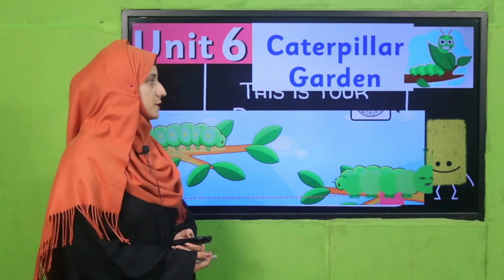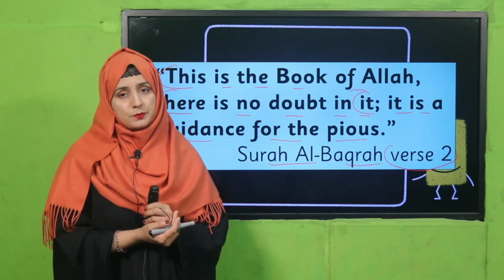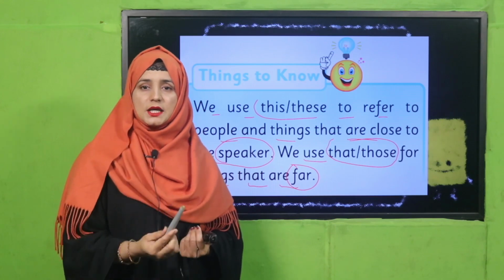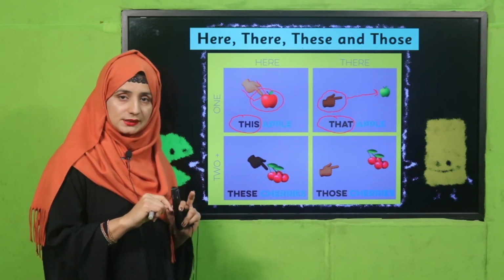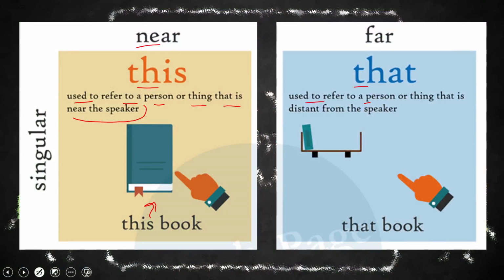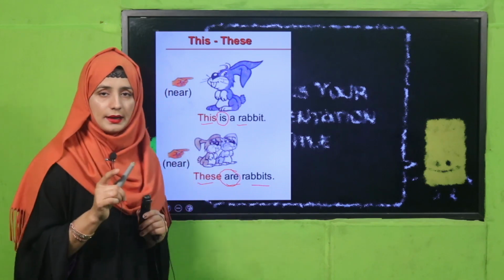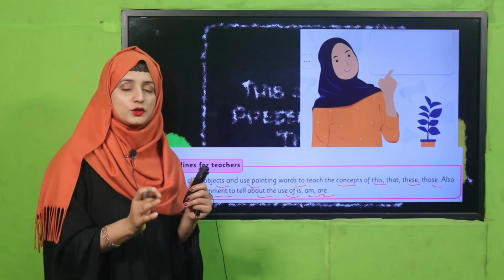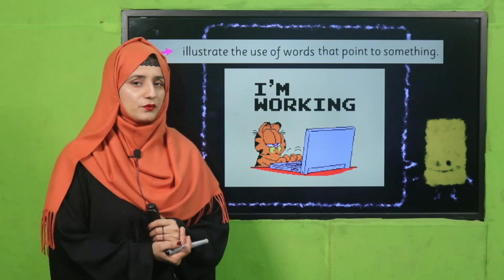English Grade 2 Unit 6 Lecture 3 || SNC 2020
• In this lesson children will learn “to distinguish between pointing words”.
• We will learn about, “Pointing Words”.
• Students will learn about the use of this, that, these and those to point out things.
• Students will learn about the use of pointing words in speech and writing.
• An easy to teach about pointing words in grade 2
• AJK English Grade 2 Unit 5 lecture 3

1. PowerPoint Presentation

2. Lesson Plan

3. Worksheet/Activity